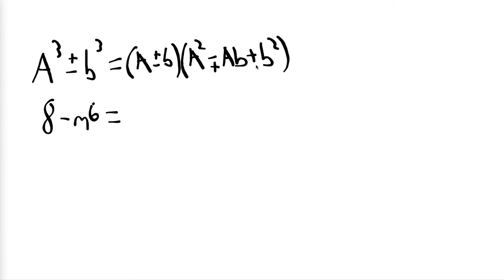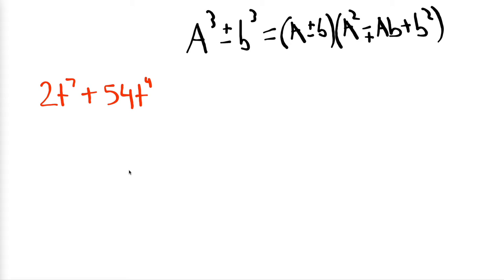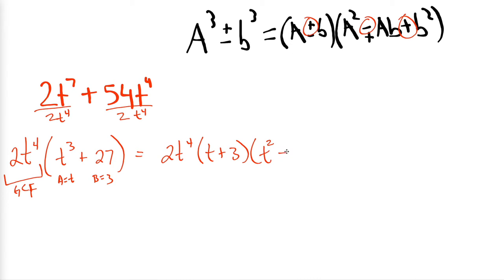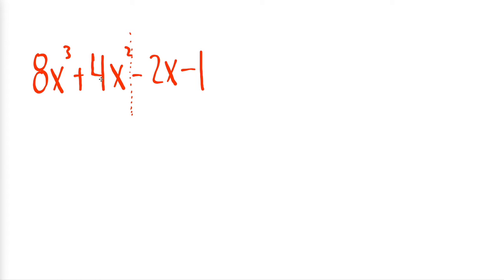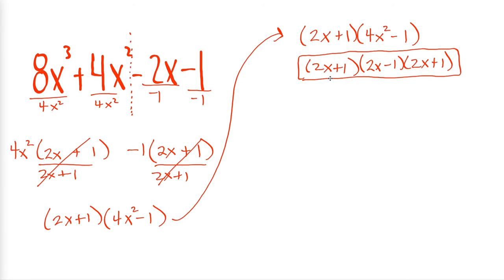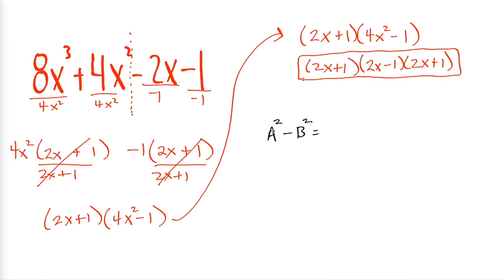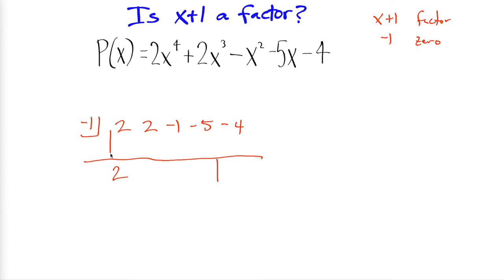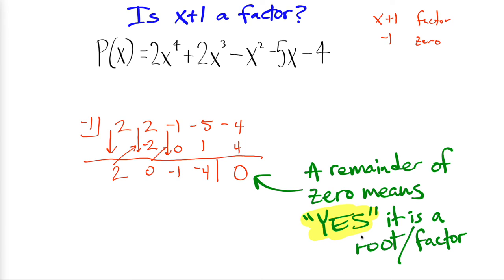6.4b Recorded on 12/7